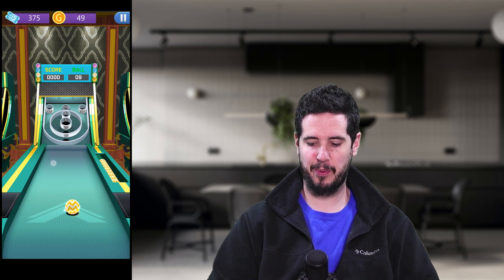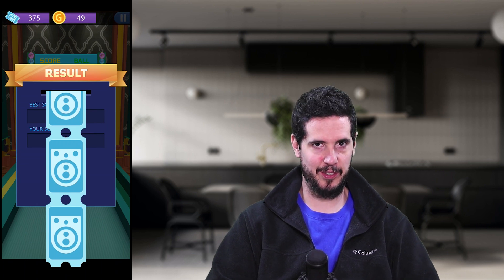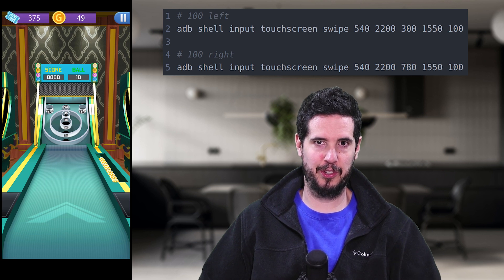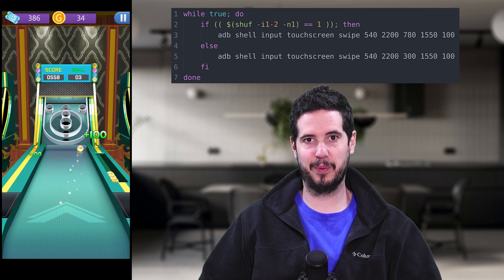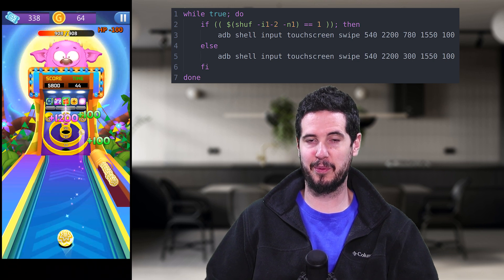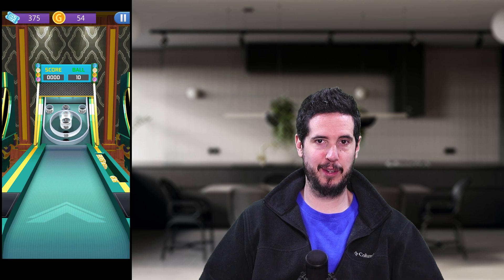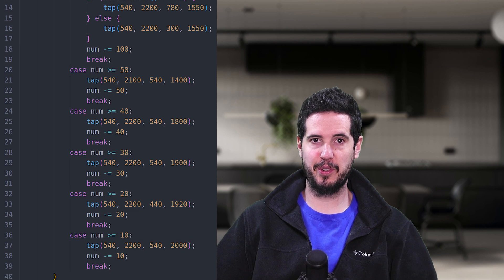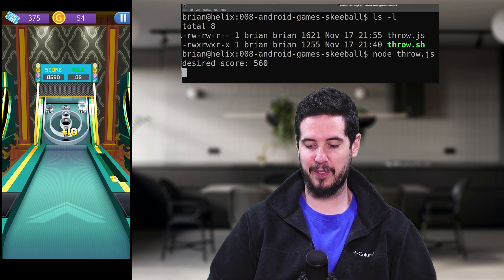Automating Android Games: Skee-ball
In the latest installment of Android Game Automation, I choose to automate Skee-ball, a classic arcade game and one that has no shortages of virtual games on the Play Store.

0:00 - Intro
0:33 - Early Demo
1:28 - Proof of Concept
1:55 - Final Demo
2:27 - Custom Scoring Automation
3:28 - Conclusion